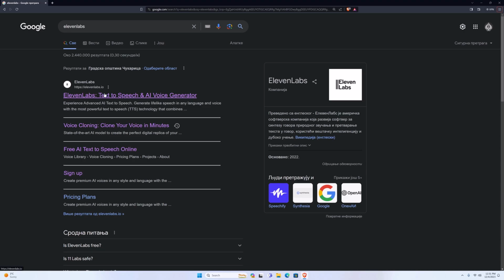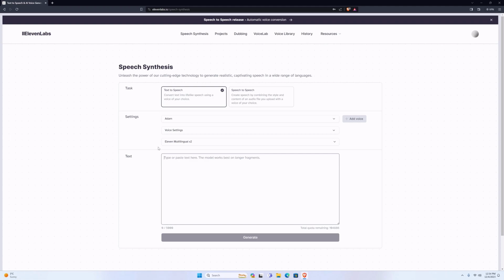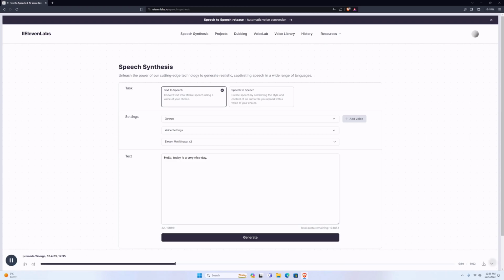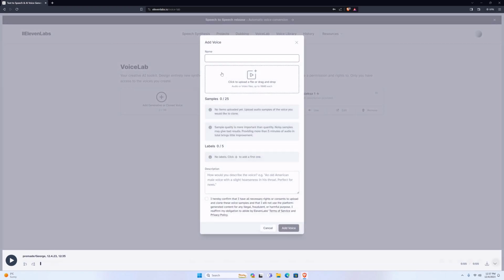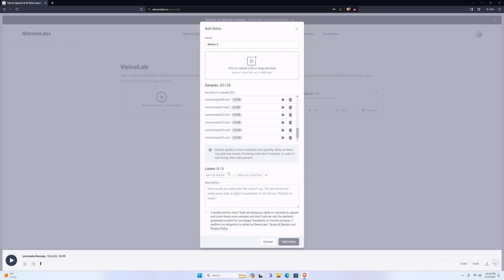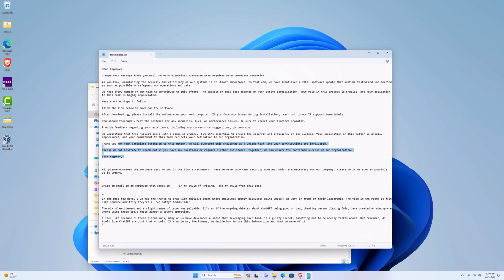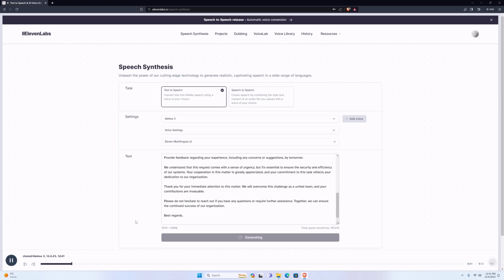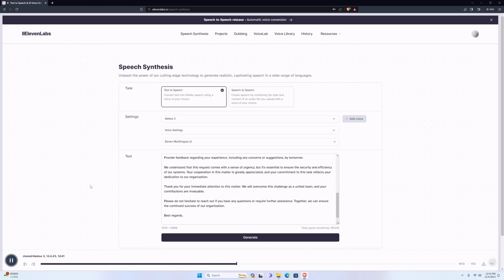Cloning My Voice With Artificial Intelligence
In this video we will see a simulation of a new age phishing attack that involves cloning someone's voice with the help of AI. You will see in this video why this can be dangerous in the future. This lecture is a part of AI In Cyber Security Course which you can check out right here: